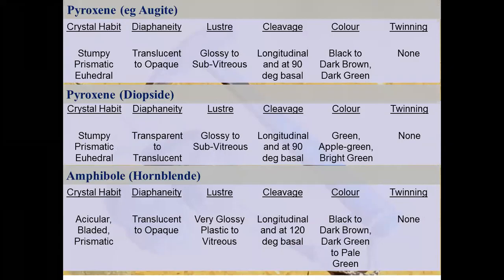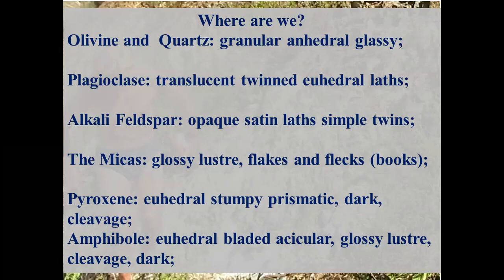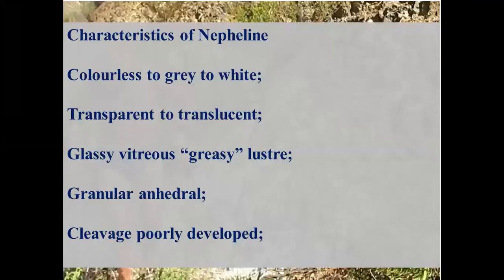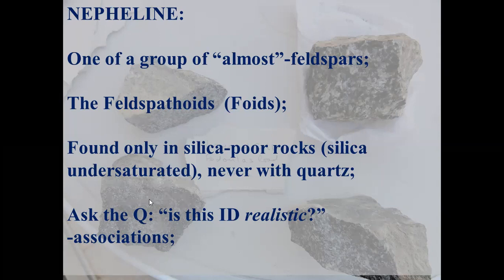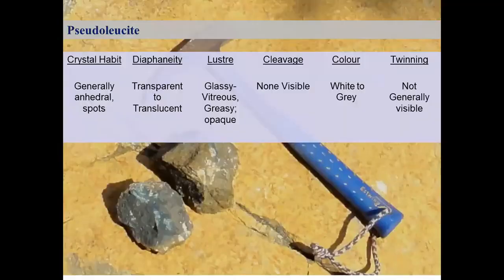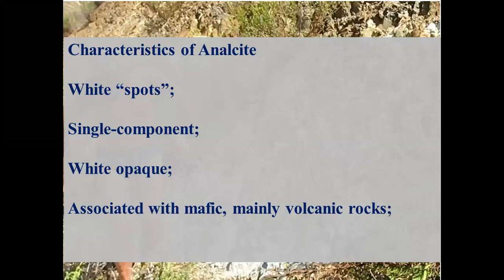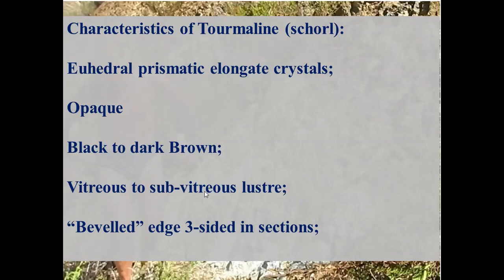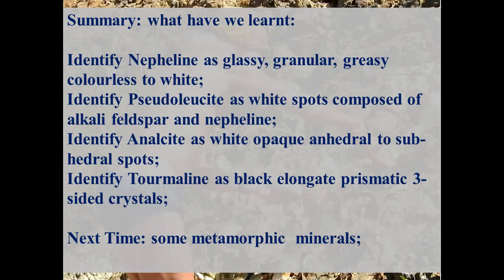Mineral ID 4: Less common minerals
Identification of Rock Forming Minerals in Hand Specimen presented by Dr Paul Williams